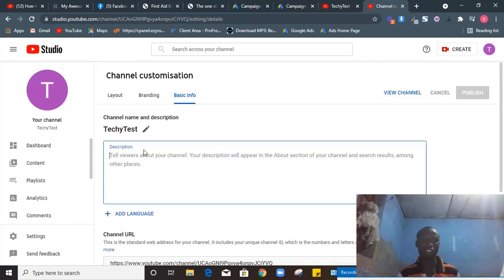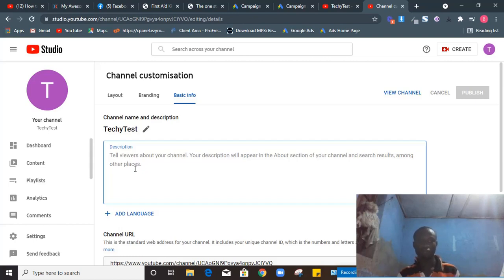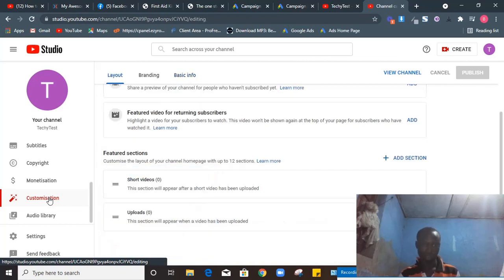How Create A Youtube Channel (Step By Step Guide for Beginner In 2021 )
This Video teaches about

And was Brought to you byTechyBright Academy is a Channels Own by Tech Expert who was a Professional Website Developer and E-commerce Expert, And Digital Marketing Pro.

This Video Will Work You Through Step By Step Guide on How to Create A Youtube Channel